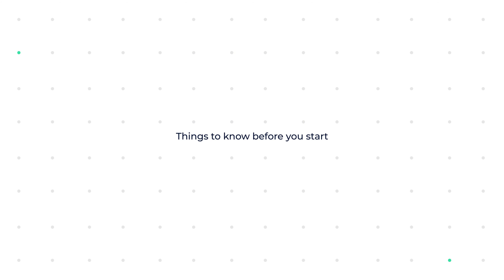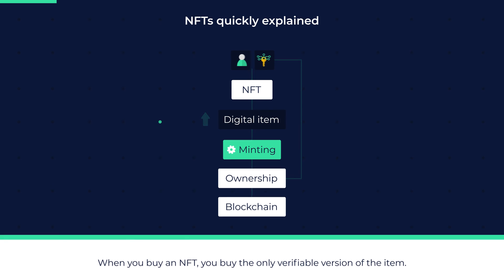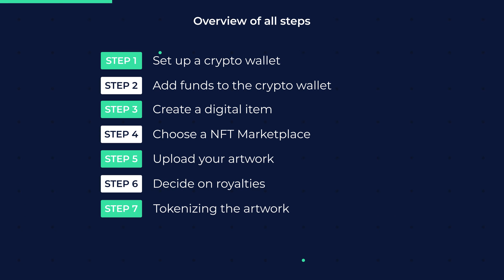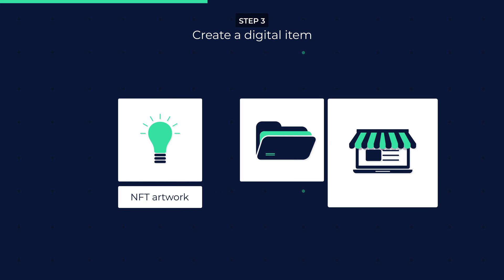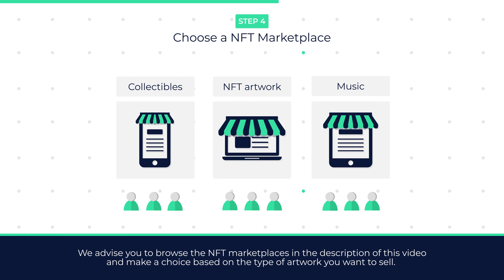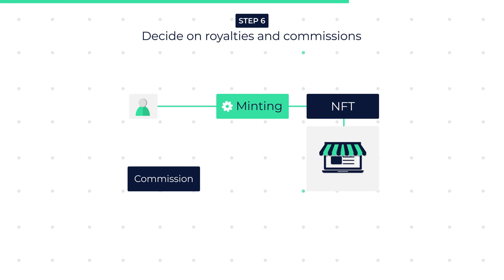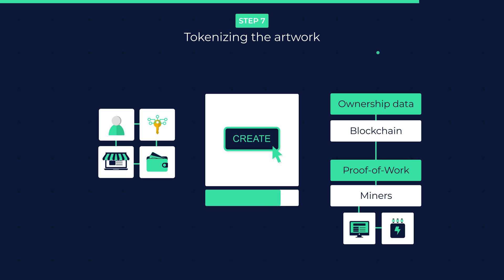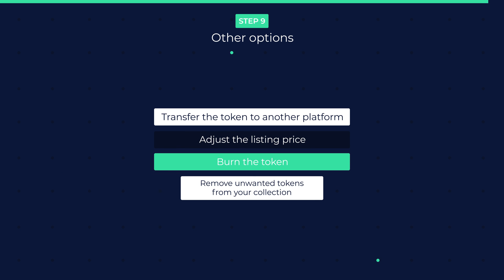How to Create NFT Art - Step by Step (Animation)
This guide explains step-by-step how to create your own NFT art and also how to sell your freshly minted NFT artworks.

This is a generic guide created to work with all the popular NFT marketplaces so you can choose one that suits your specific artstyle best.

Minting NFTs requires no extensive knowledge of cryptocurrency or blockchain technology and you can start right away by following this video.

0:00 Intro
0:22 Before you start
0:45 NFTs Quickly explained
1:19 Copyright
1:39 Overview of all steps
2:16 Setup crypto wallet
3:09 Add funds
3:29 Create a digital item
4:14 Choose NFT marketplace
5:24 Upload your artwork
5:45 Royalties and commissions
6:21 Tokenizing your artwork
7:14 Wait for bids

At this moment there is no universally accepted definition for NFT art or CryptoArt.  So for now, let’s use the following definition:

NFT art is art that uses blockchain technology in its creation and/or distribution.

You need a personal crypto wallet to store the cryptocurrency that is required by NFT marketplaces to pay for the minting fees and auction fees.

A crypto wallet is also needed to connect to the NFT marketplace and serves as your personal account.

Create a digital item in any file format and choose a NFT marketplace: You need to consider which marketplace you want to pick as it affects your NFT sales, because some audiences are more present on certain marketplaces.

Another important step to consider is whether to enable royalties or not.

After minting a new NFT, most marketplaces offer the option to enable commissions at a percentage you desire.

Tokenize the artwork by minting the digital item on a NFT marketplace.

After listing your artwork on a NFT marketplace, anyone can easily place a bid on it.

This means however that interested buyers have to be able to find it first. You will most likely need to promote your art as discoverability varies significantly across different NFT marketplaces.

► We create easy to follow explainer videos for people who value non-hype and factual content presented with clarity.